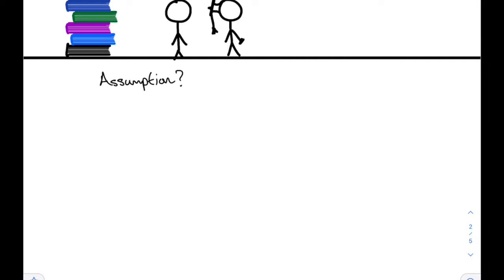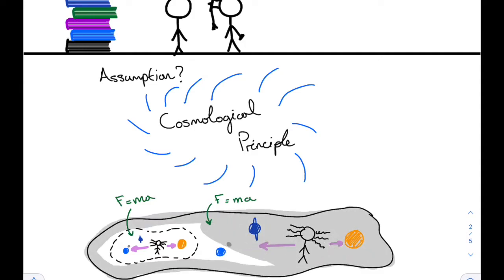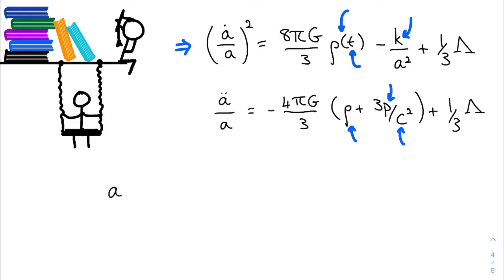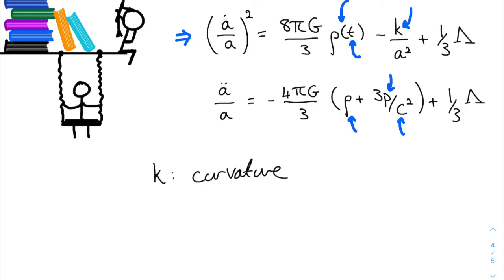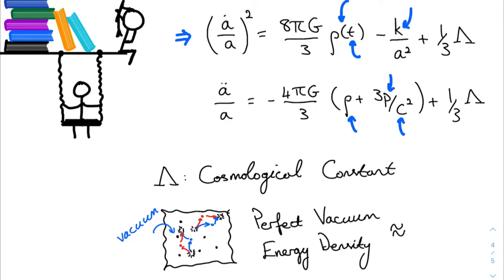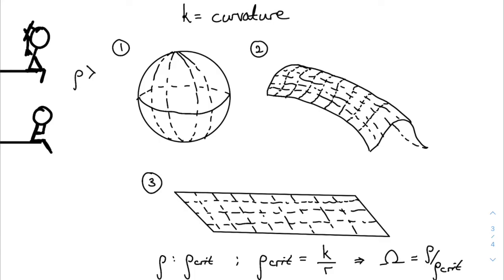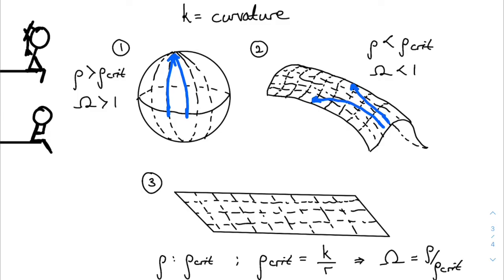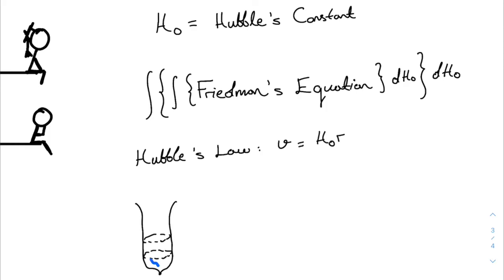Friedman Equations- with CC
This video involves the description of Friedman Equations, their origins and applications to our universe. This involves considering how the equations are interpreted and used in order to determine the key features of our universe.